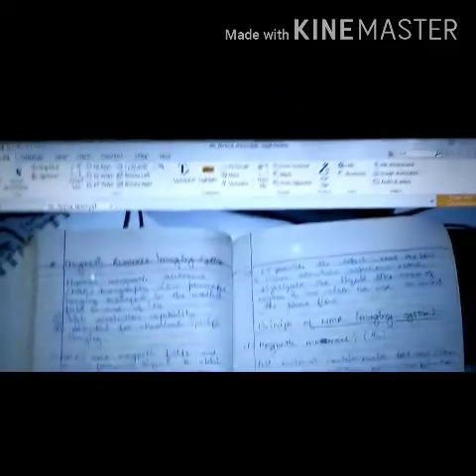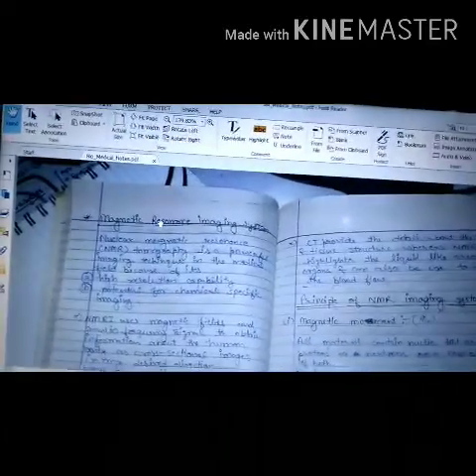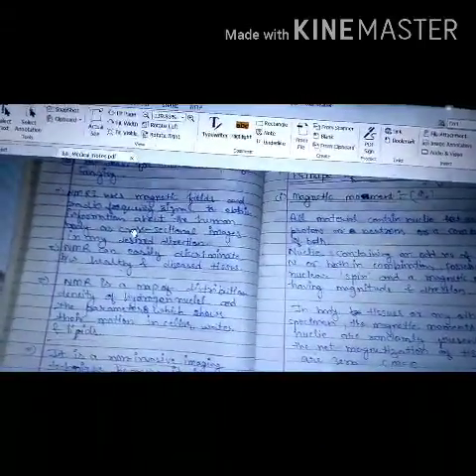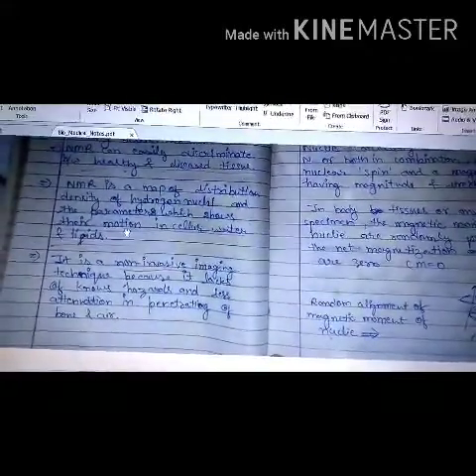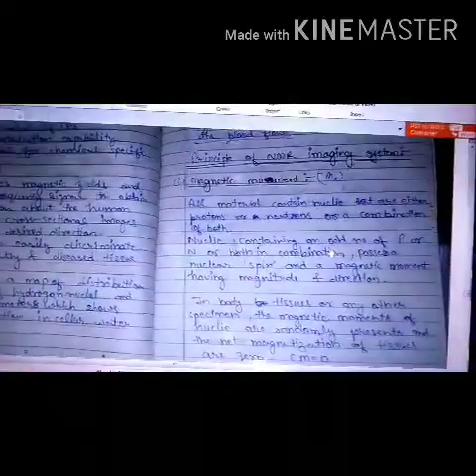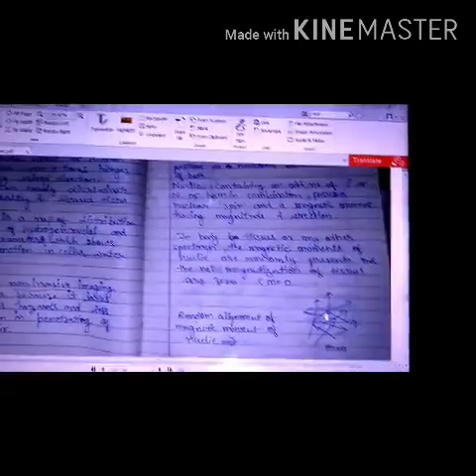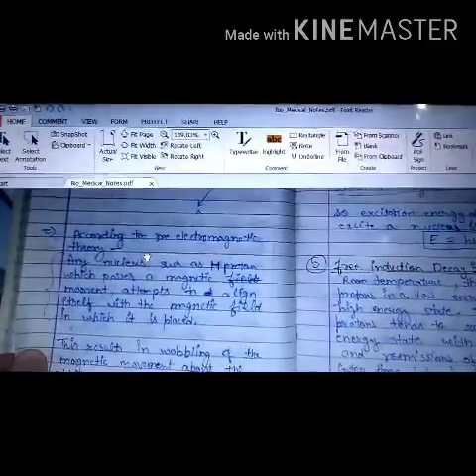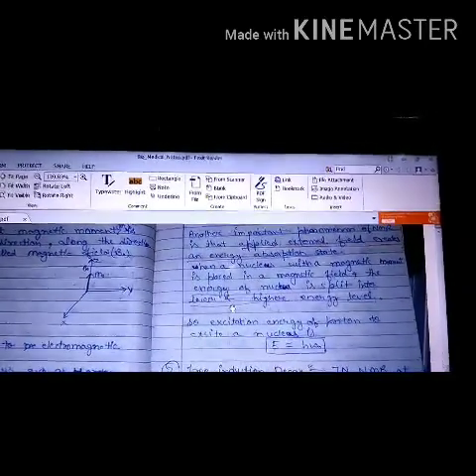14 NMRI (Nuclear Magnetic Resonance Imaging)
The present video gives a brief introduction of NMRI and then discusses its principle related to Magnetic Moment